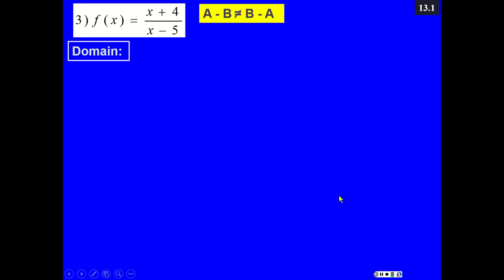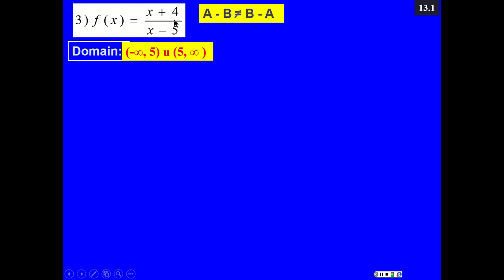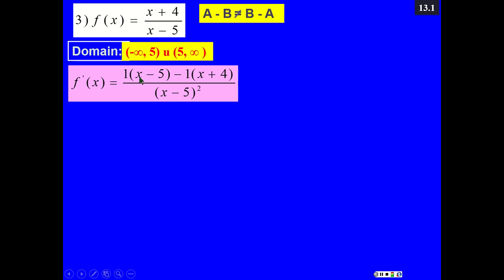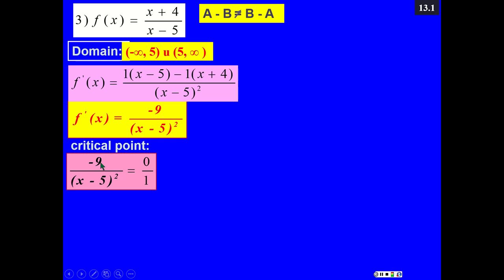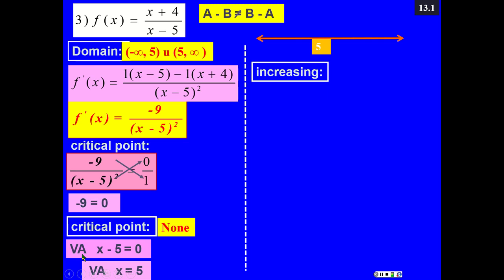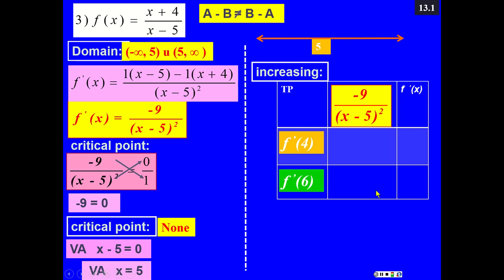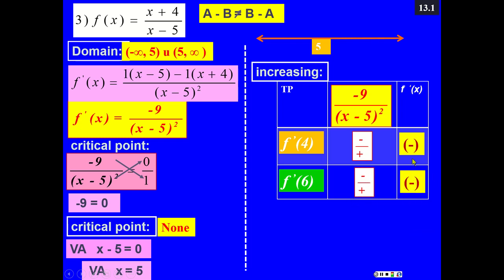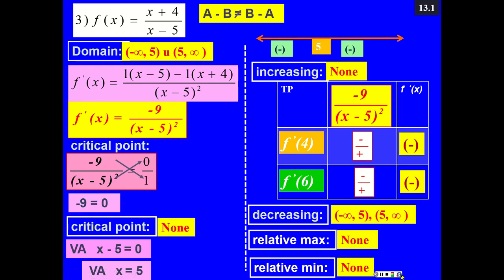Fri, Jun 15, 12 36 AM